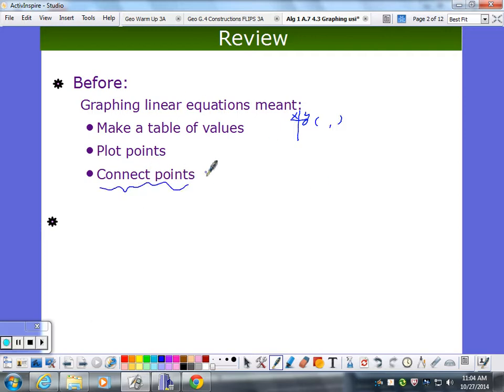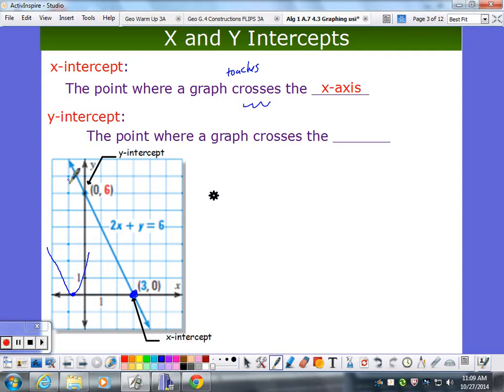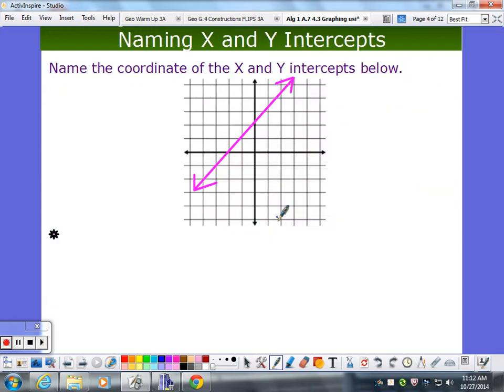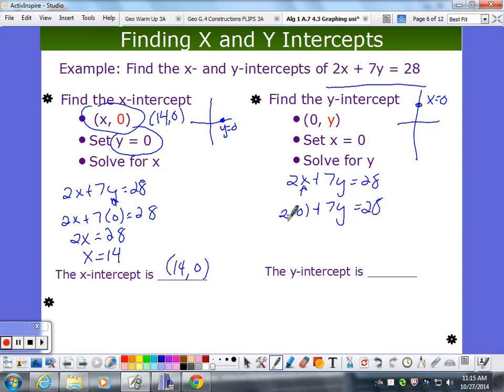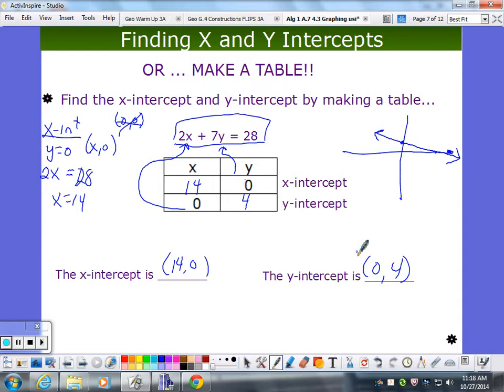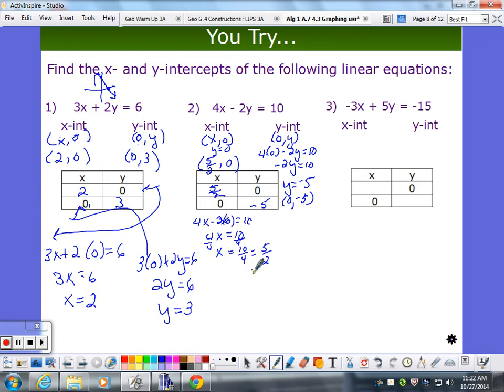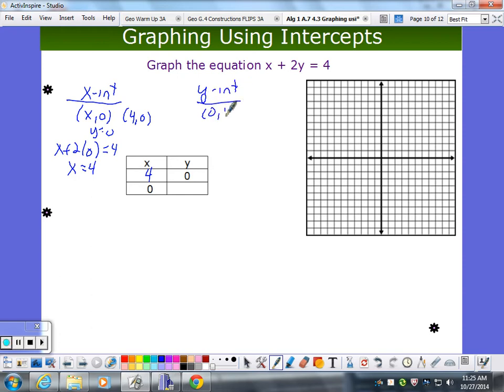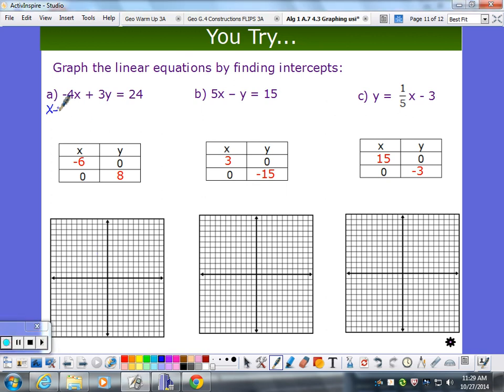Graphing Using Intercepts